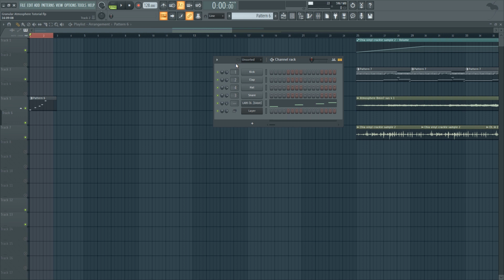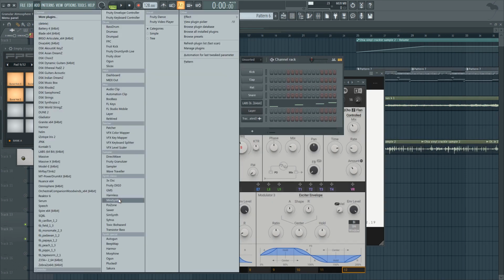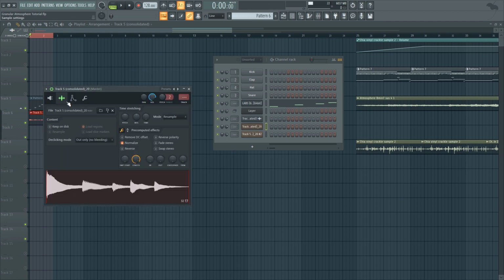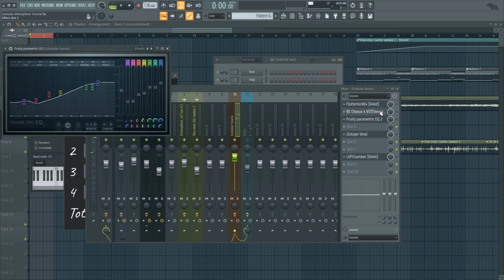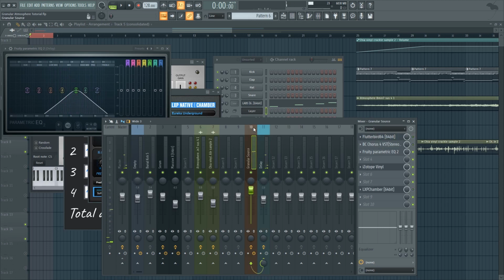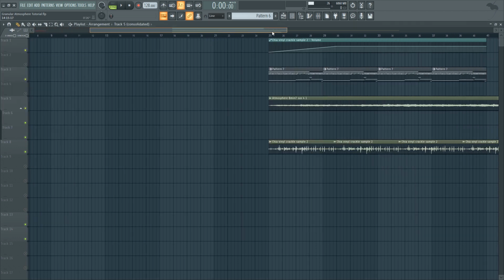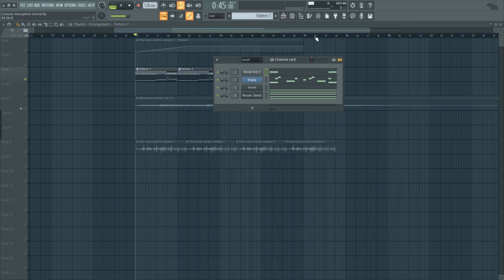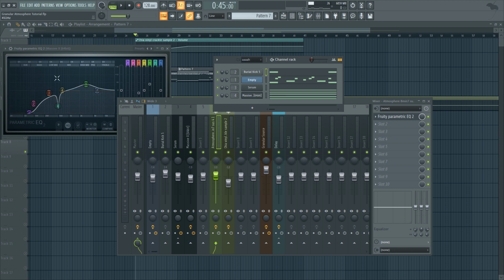Tutorial #43 | Future Garage Atmospheres/Drones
Hey! It's another future garage tutorial :)

This one's about creating these long evolving atmospheres/drones you hear in Future Garage, sometimes Techno & generally in Ambient music.

In this video I show you how you can make these using Spitfire Labs, granular synthesis & some effects (including a really long reverb obviously).

A key thing to do when recording these atmospheres is making sure you hold a note for at least 20 or so seconds, so that you can keep feeding more granular bits into your reverb, causing the atmosphere to evolve and increase in volume & frequency content.
After you stop holding the note it's also important you keep recording even when the reverb tail is close to ringing out, because if you normalize these parts you're going to also get a much darker version of your atmosphere out of one recording.

(also in the video I pitched the atmosphere down after recording to fit with the beat I made in case you wondered how its pitch magically changed).

Hope you like it, I'm really having fun with granular synthesis recently so there might be more vids like these in the future :))

Check out the free plugins mentioned in this video here:
Spitfire labs -

Taken by deedavee easyflow, modified by Sharpend.